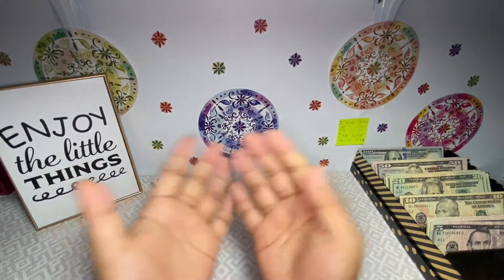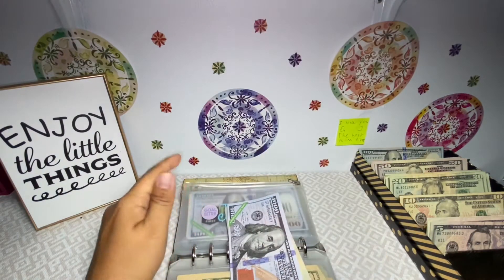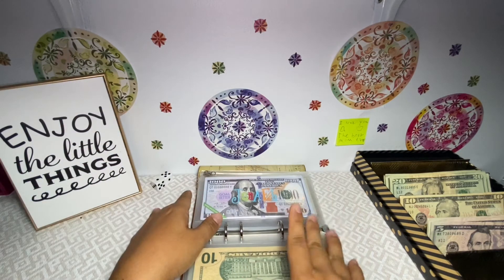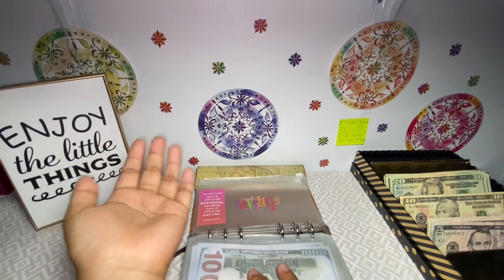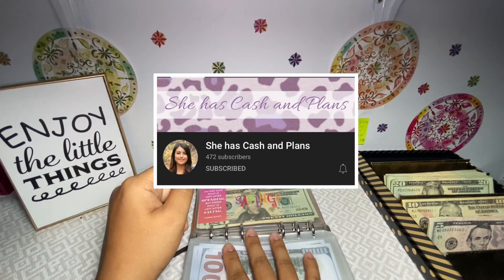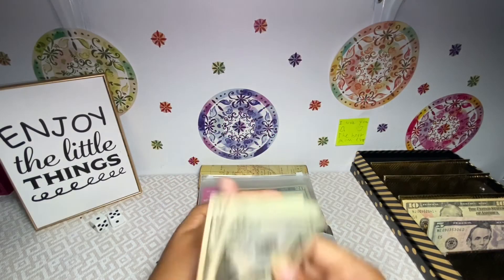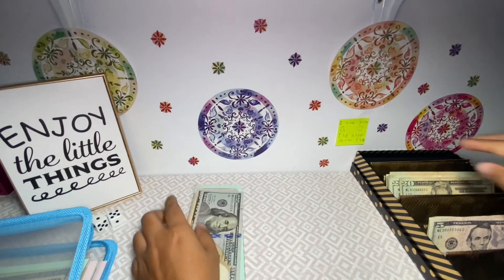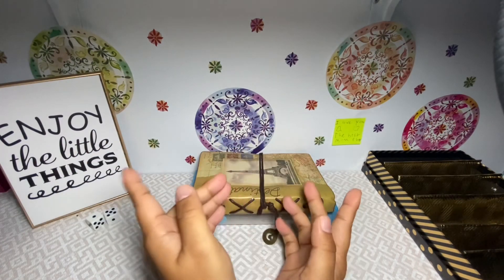Cash Envelope Stuffing #1 of August l More Extra Money? 🧐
Hey lovely friends!

Welcome back to another video! Y’all I’ve been receiving some extra money lately which I am super thankful for!
So today I will be stuffing $755.

Thank you so much for checking out my channel & watching my videos!

Please stay safe out there & I will see y’all on the next one!

xoRichelle 💜

Cash Tray: diy I did off of dollar tree items

Binders:
Lady Liberty Binder: Amazon
Eiffel Tower Binder: Amazon
Blue zipper binder: Daiso

Cash Envelopes:
Pink & mint envelopes

Zipper envelopes: Amazon

Savings Challenges:

Emergency Fund Savings Challenge: I made on excel spreadsheet